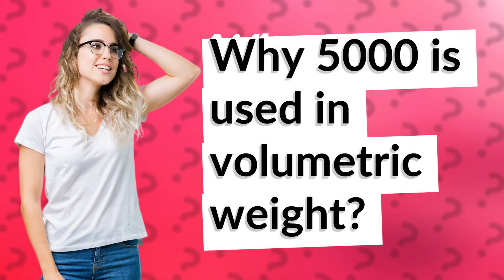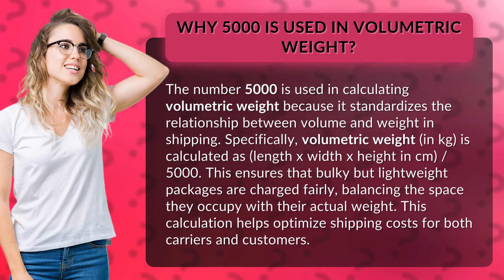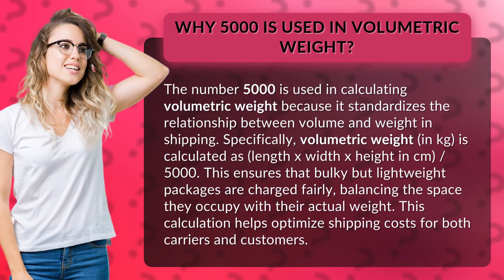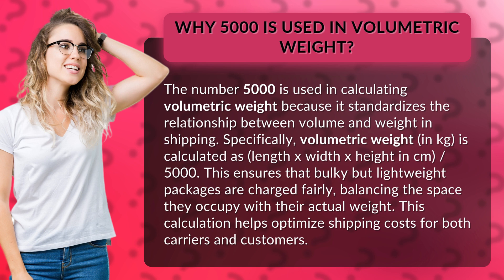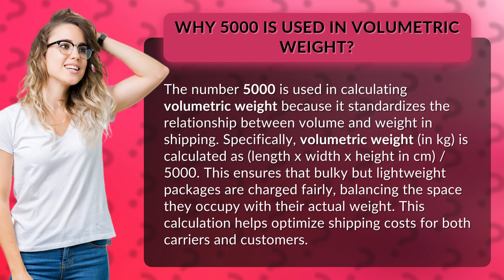Why 5000 is used in volumetric weight?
Decoding the Mystery of 5000: Why it's Used in Volumetric Weight Calculation • The 5000 Puzzle • Learn why the number 5000 plays a crucial role in calculating volumetric weight for shipping purposes, ensuring fairness and cost optimization for all involved.